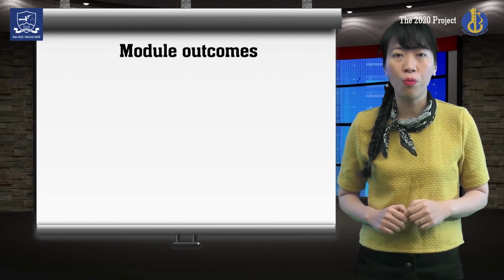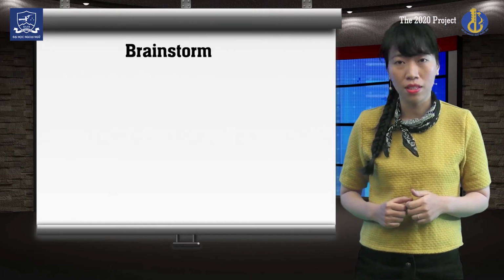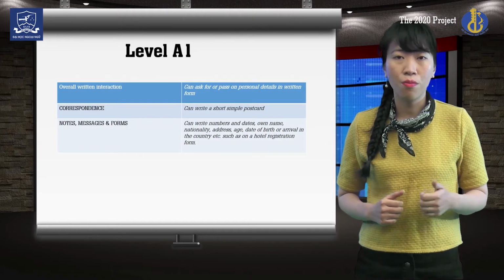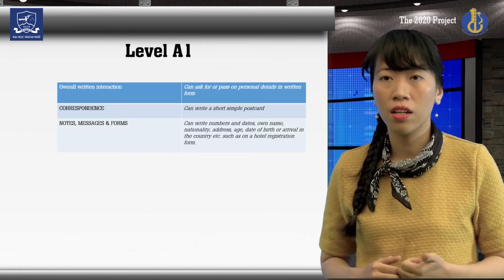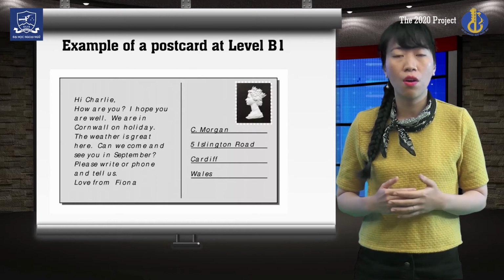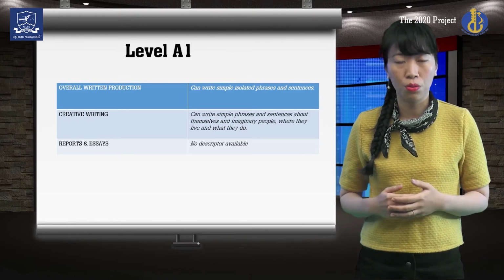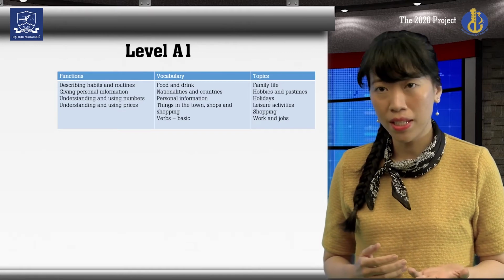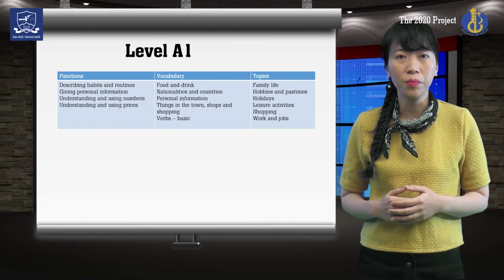CT10 M10 V01